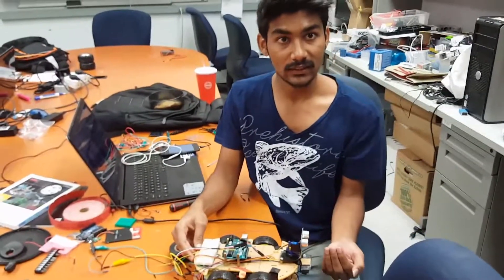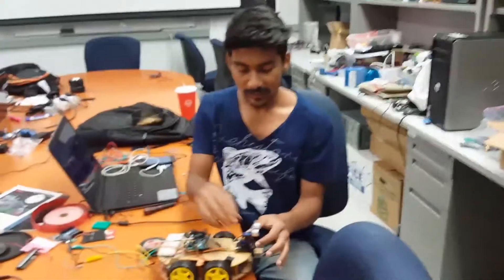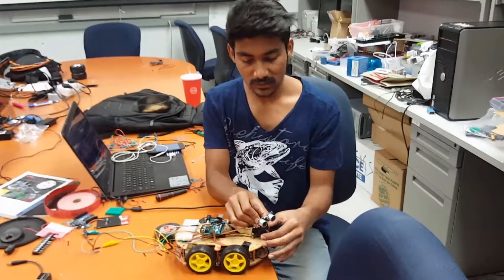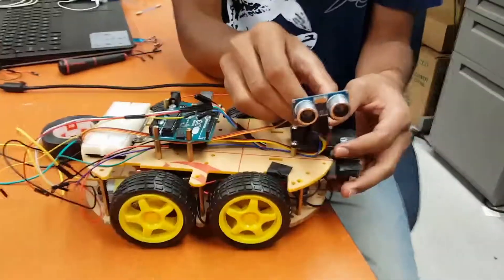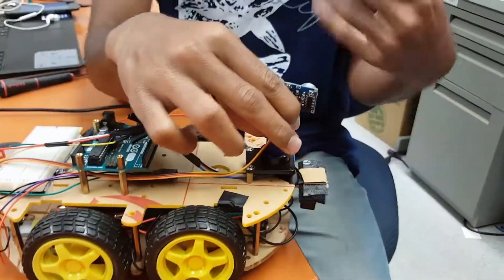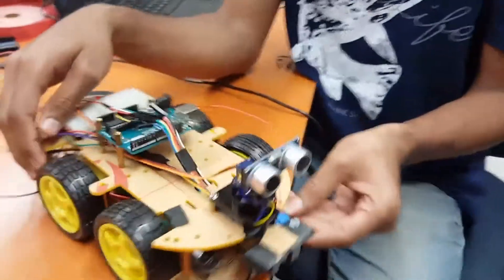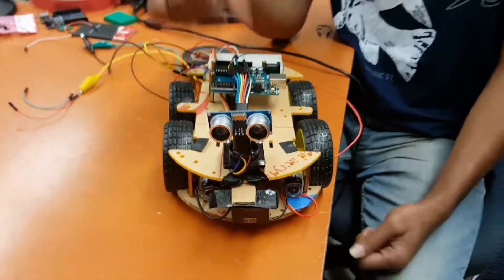Science Without Borders- Robotics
Back to Discovery Lab, FIU,
Science without Borders program.